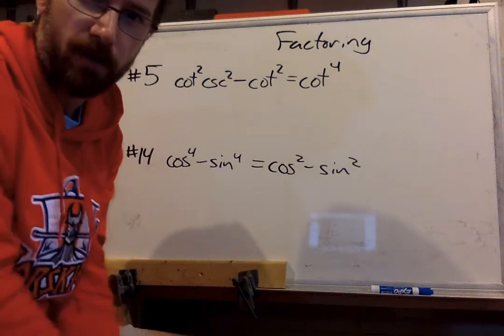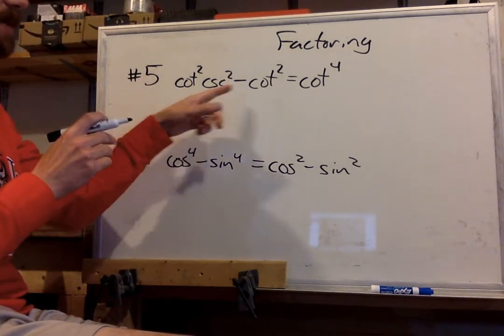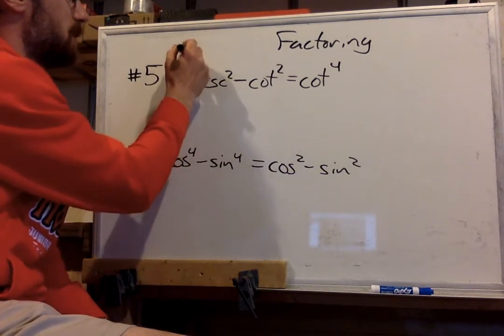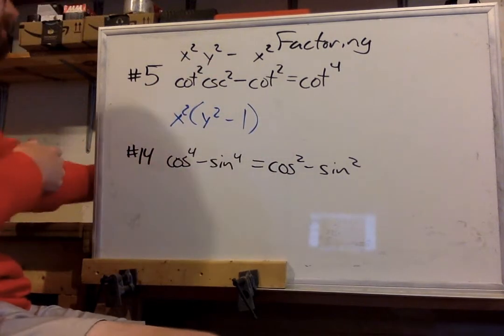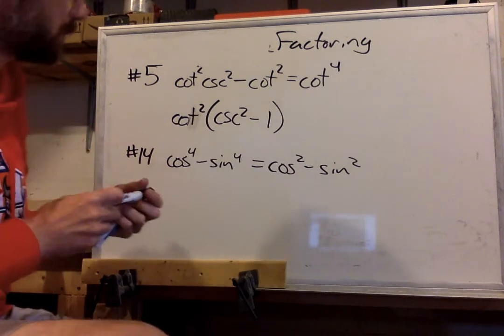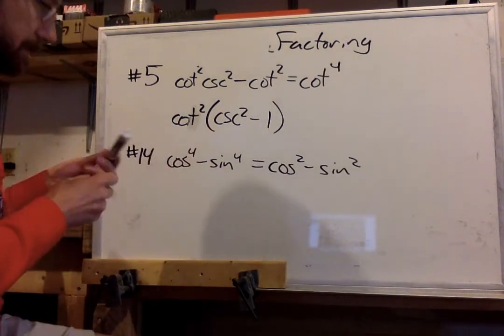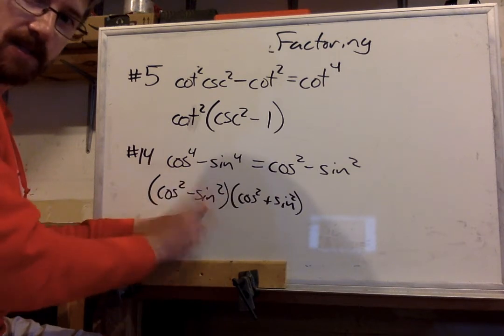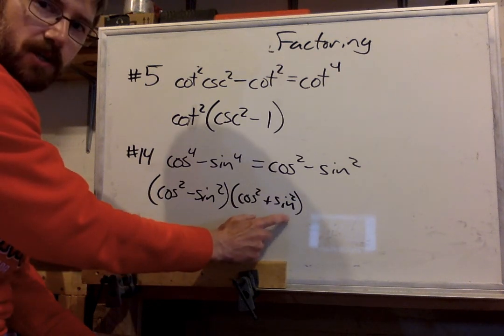Verifying Trig Identity Strategies - Factoring